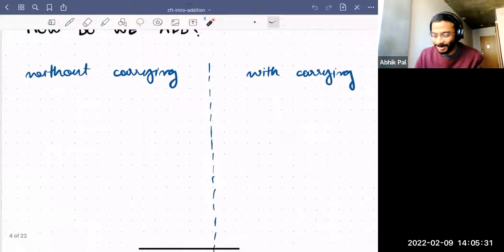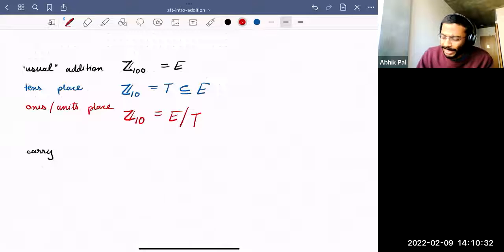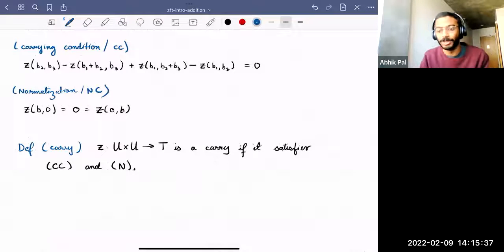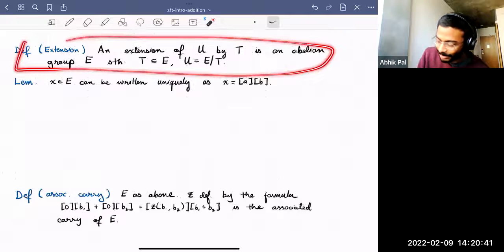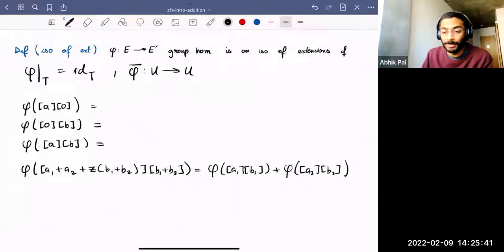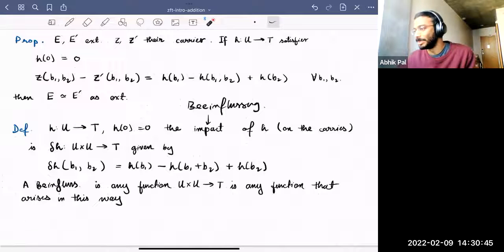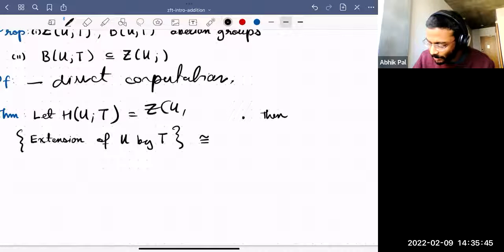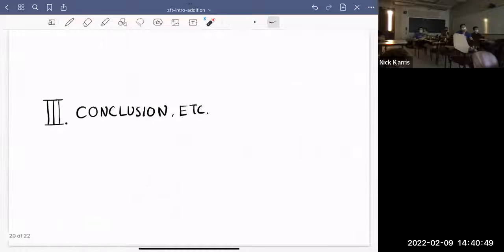An Elementary Introduction to Addition with Carrying (Zoom for Thought 02/09/22)